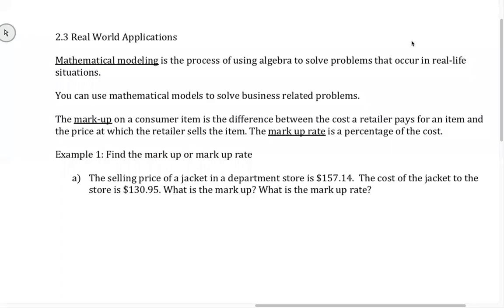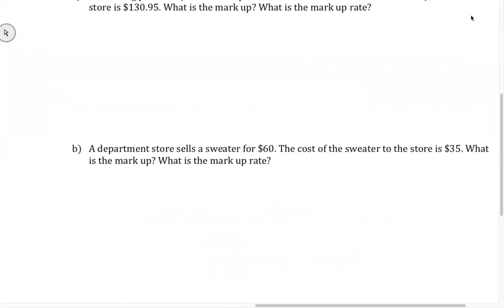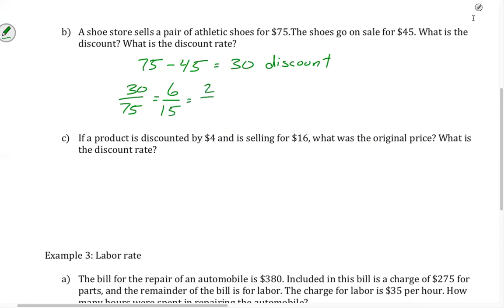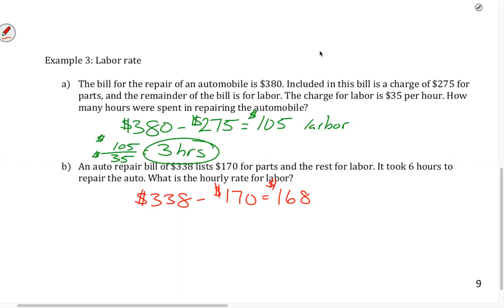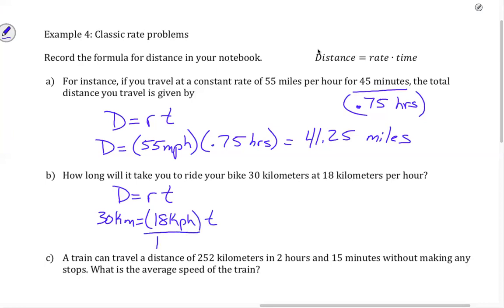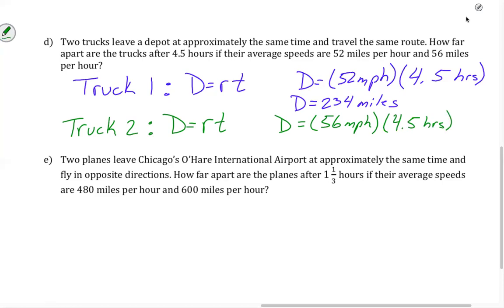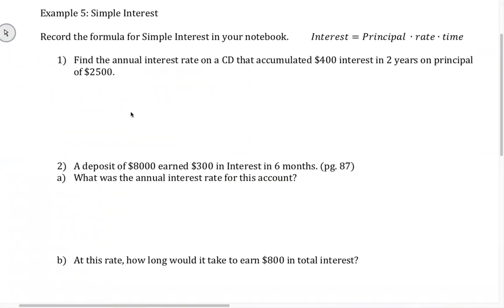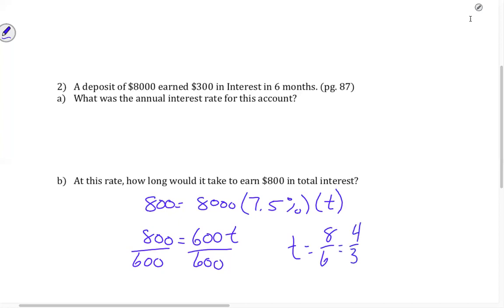H Algebra II 2 3 Real World Applications